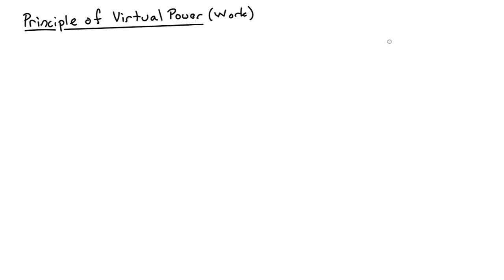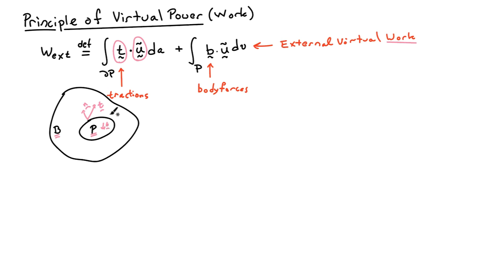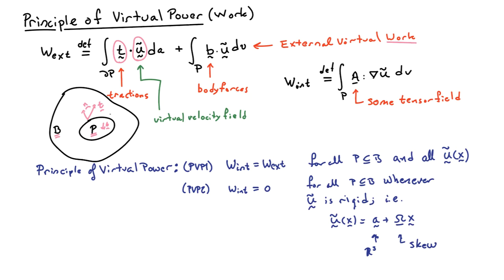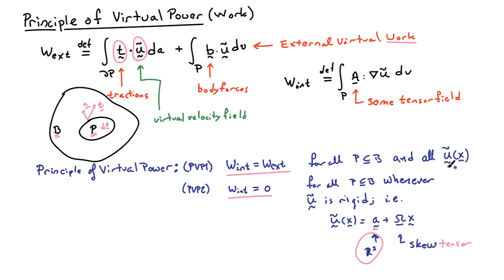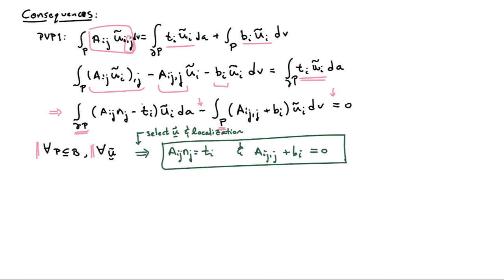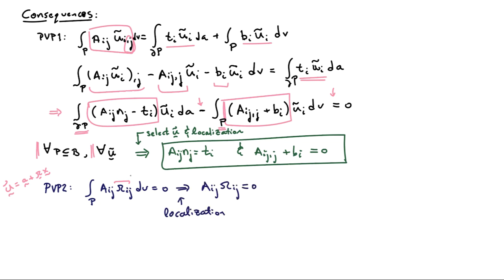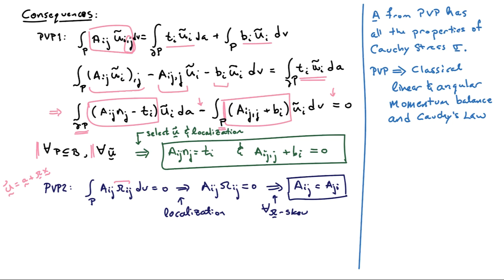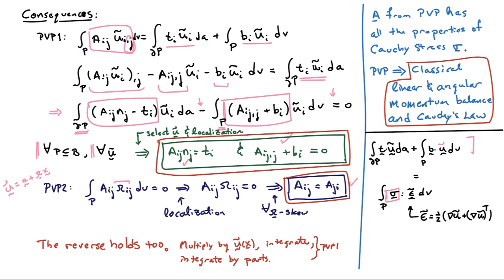30A. Principle of virtual power (work)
The statement of the principle of virtual power (work) and its consequences.  Proof of its equivalence to linear and angular momentum balance and Cauchy's law.